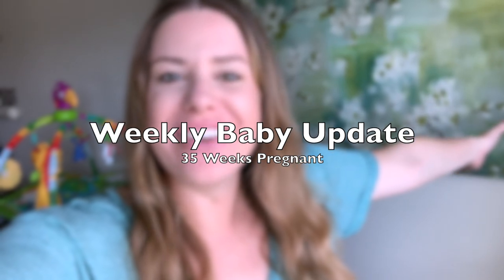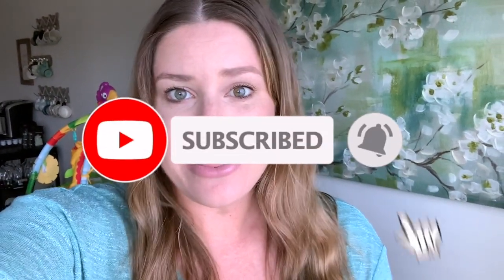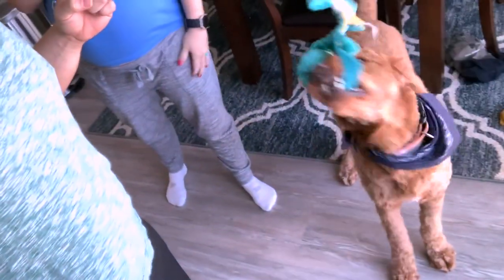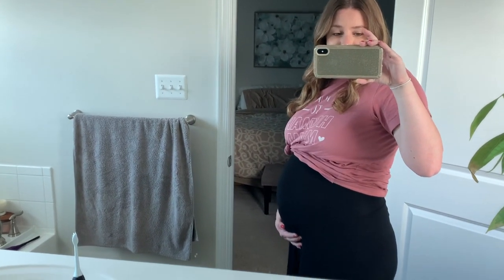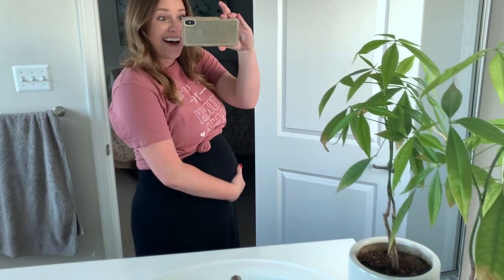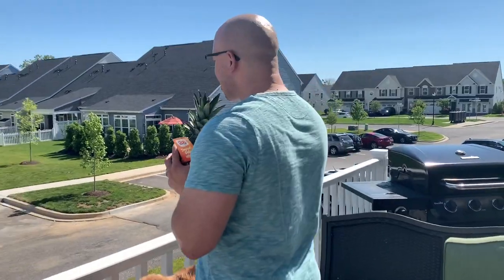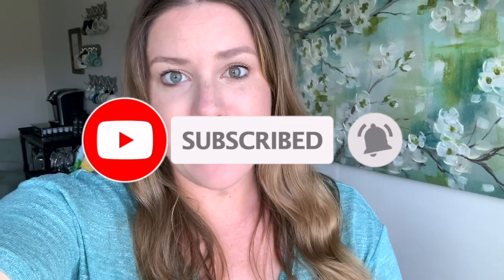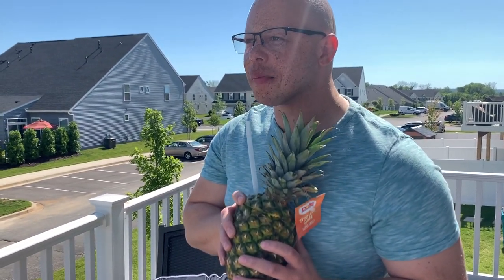35 WEEKS PREGNANT: Our Virtual Baby Shower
Here is our 35 Week Pregnancy Update + Vlog!

My husband and I decided we wanted to document each week in a pregnancy update video. I'll be sharing the size of our baby, third trimester updates, and making a recipe with the food item! This week I am officially 35 Weeks Pregnant aka already in month 8 of pregnancy! In this week's pregnancy vlog I share how we hosted our virtual baby shower, the size of the baby, updated pregnancy symptoms and a pregnancy belly bumpdate.

 ♡ FEATURED BABY PRODUCTS ♡

Dr. Brown's Options Bottles
Dr. Brown's Triceratops Pacifier And Teether
Dr. Brown's Dishwasher Basket
Dr. Brown's Bottle Warmer
Dr. Brown's Bottle Sterilizer
Nanobebe Bottle Starter Set
Evoz Baby Monitor
Motif Medical Luna Breast Pump
Motif Medical Backpack + Diaper Bag
Motif Medical Postpartum Recovery Garment
MAM Comfort Pacifiers
Ergo Pouch Sleeping Bag

Xoxo!
Christine